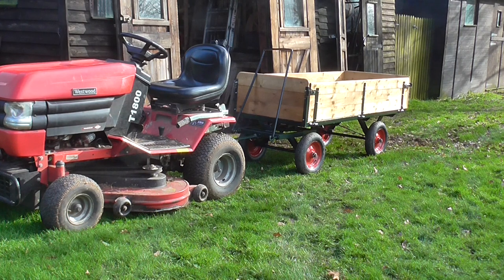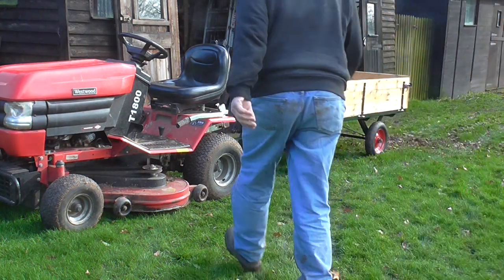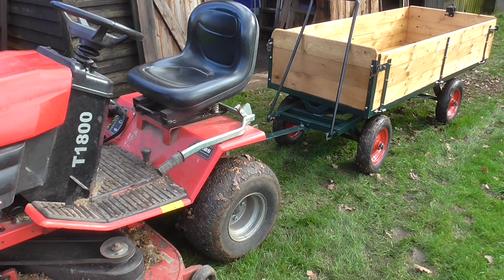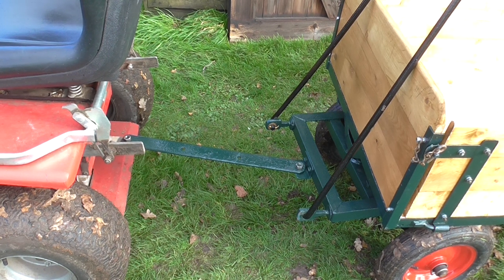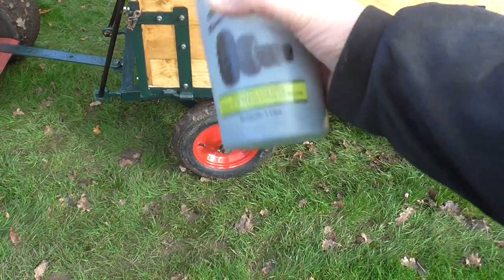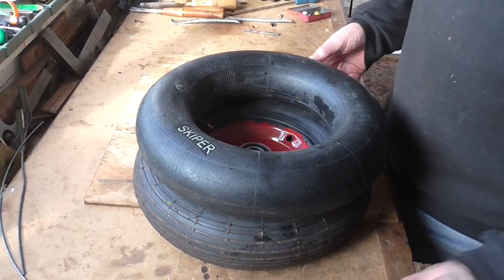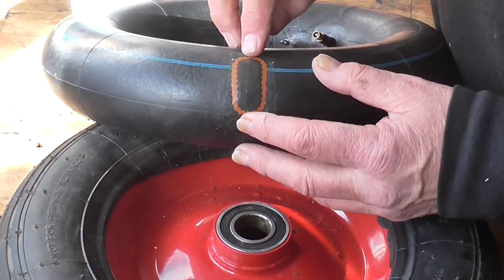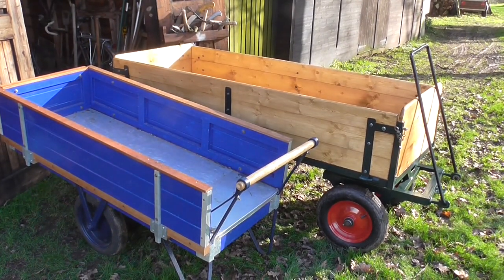Trolley in use behind garden tractor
Just a little video to show the Trolley I recently reconditioned being towed behind a Westwood tractor, plus a few issues to solve.